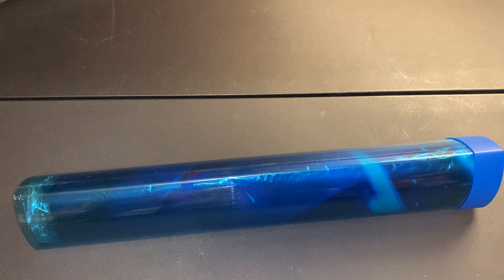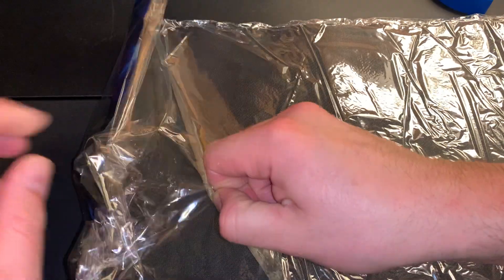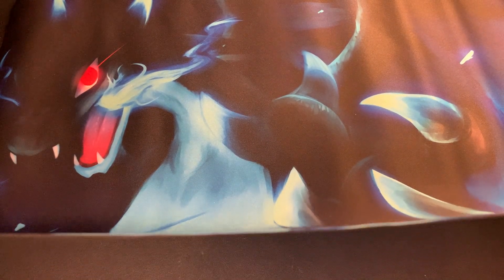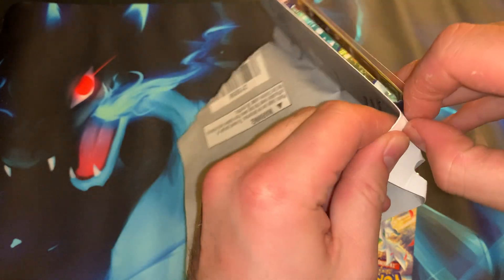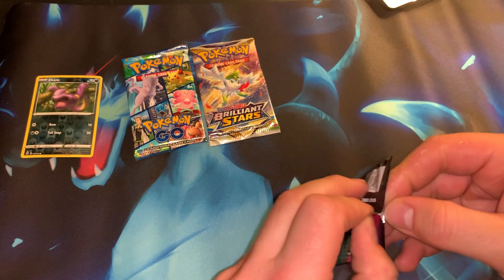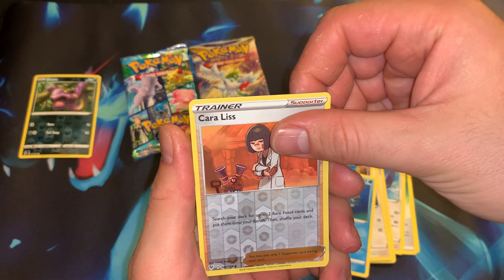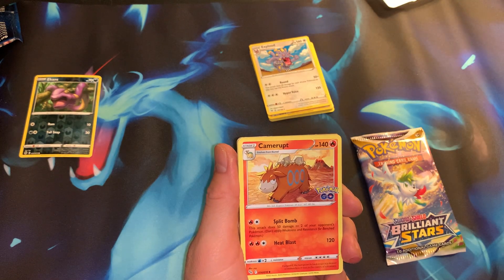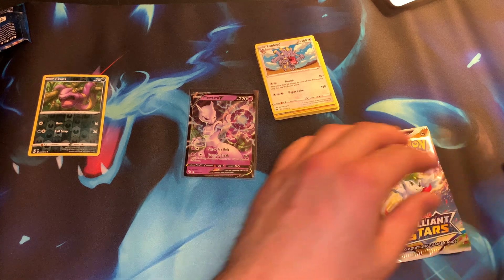BRILLIANT STARS BLISTER & BRAND NEW MATT#charizard